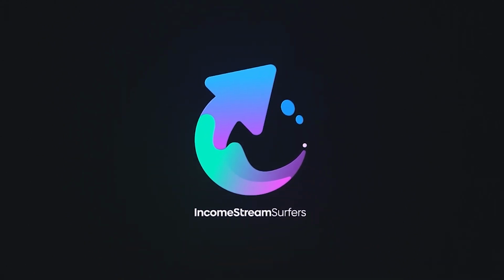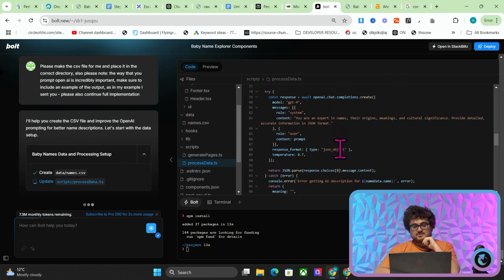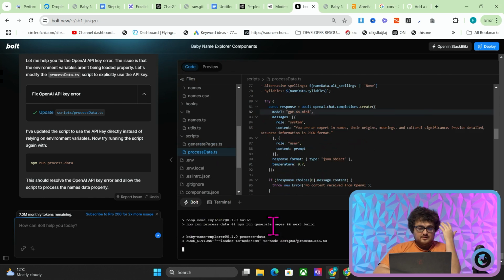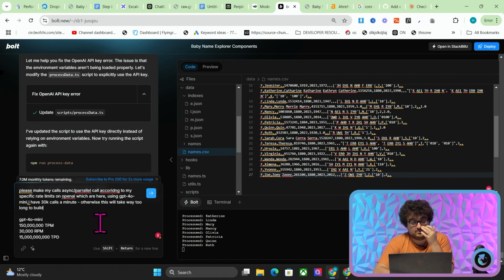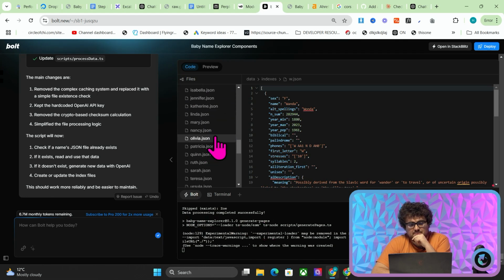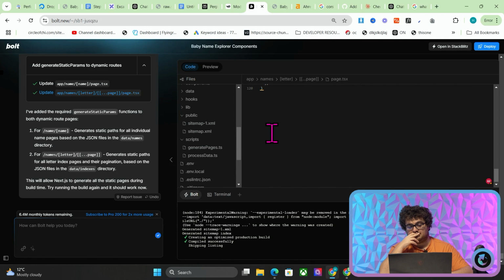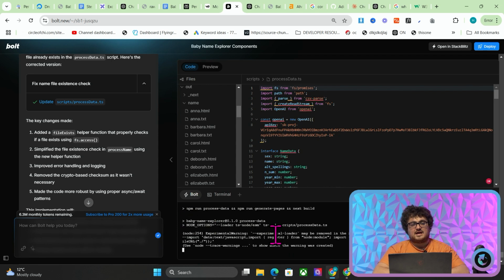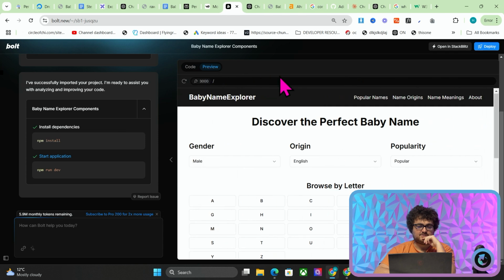Turning Ideas into Cash Machines: The Ultimate AI-Powered Website Strategy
Here’s the second part of this series where we take the idea of the first part - building a website with OpenAI ChatGPT 4o mini - instead of creating a website using bolt and APIs, instead we’re going to create a website with a CSV of data and AI to enrich the data

This uses JSON in order to create enriched content using ChatGPT 4o mini - asking it to answer questions about whatever the topic is - for example instead of creating a website where we display the API results dynamically or statically, instead we’re creating content using ChatGPT in order to create the pages and enrich them with AI

This insane new method allows you to make a website with 100k pages in a very short amount of time -

Hamish